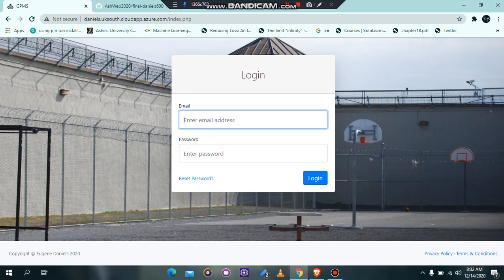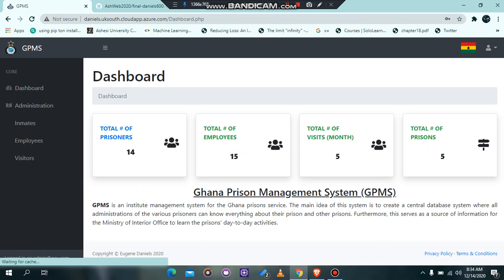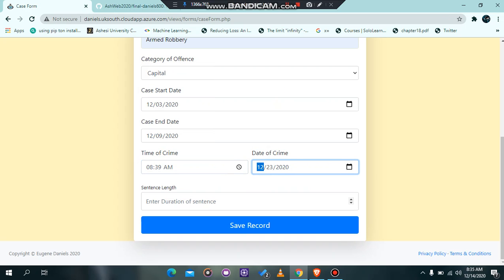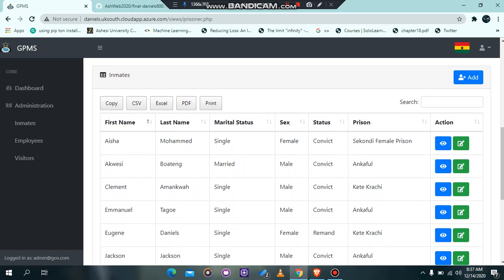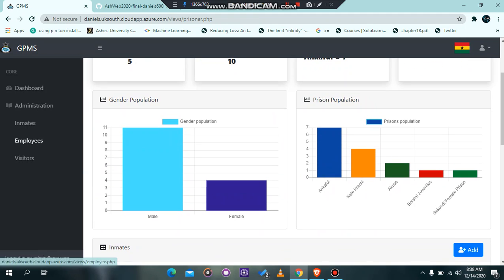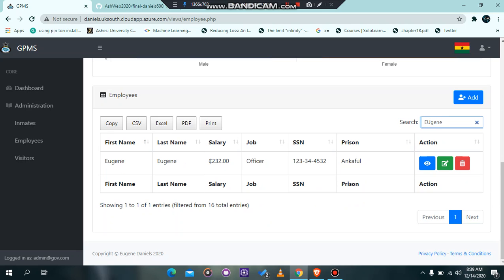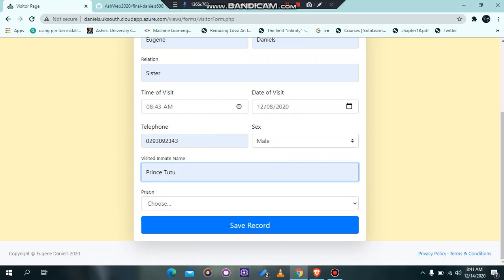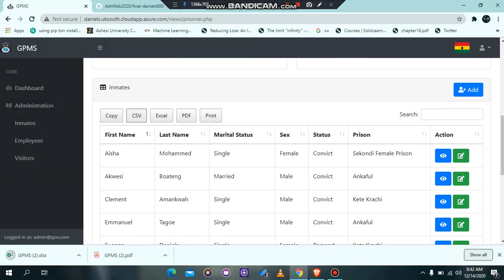Ghana Prison Management System (WebTech Final Exams)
This is a demo of a prison management system I built for my final exams. Thank you.